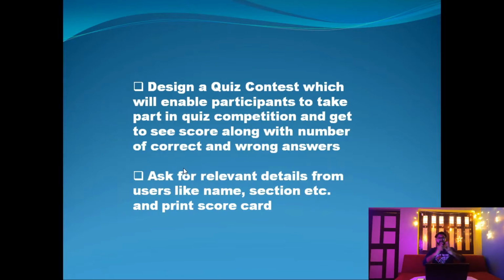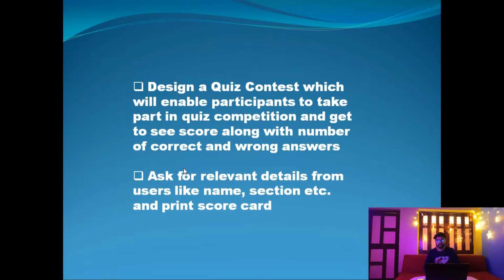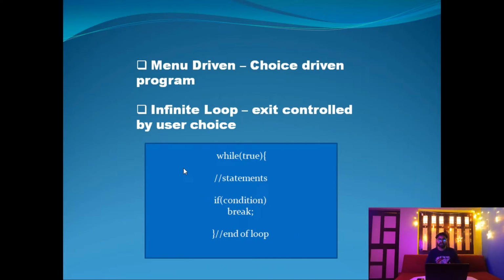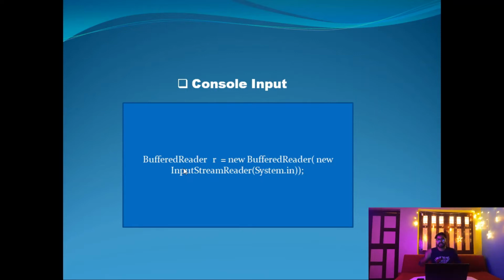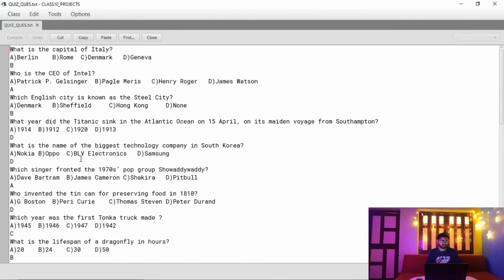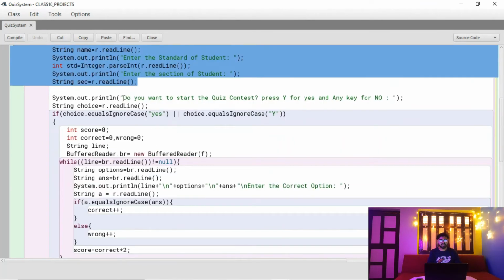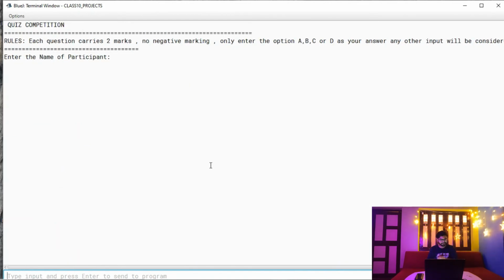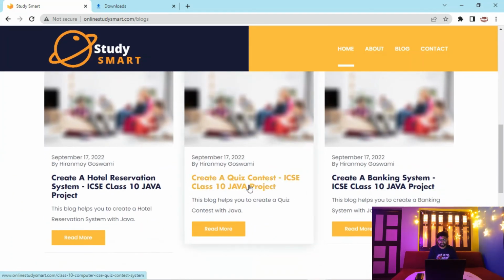How to create a Quiz Contest Application with Java for Class 10 ICSE Java Project | Full Source Code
Java is an outstanding Object Oriented Programming Language which is very powerful for making various types of applications for different institutions or organizations.The problem statement is to create a console based menu driven application that would perform as a Quiz Contest Application where participants can take part in a quiz test.

The participants will be able to answer questions (mcqs) from four options.The application will also record the correct and wrong questions answered and will finally generate a score. Thus the application to be designed must be a menu driven program. To take input from user or console using keyboard we must use BufferedReader or Scanner class - these are some inbuilt classes provided in Java which enables programmers to take console input and post output on the terminal window or console window.